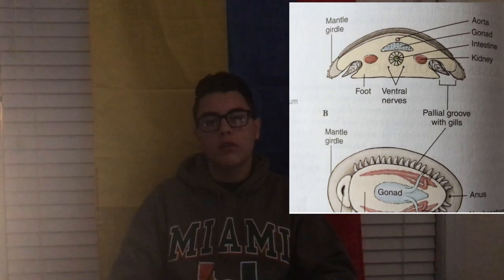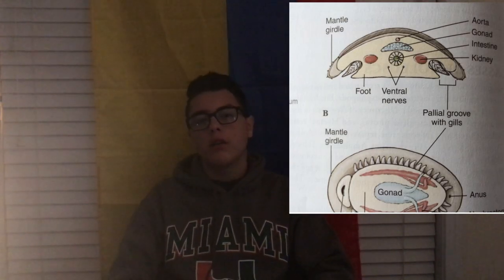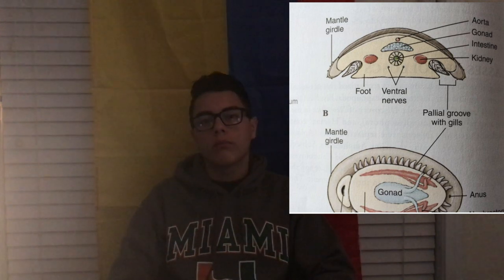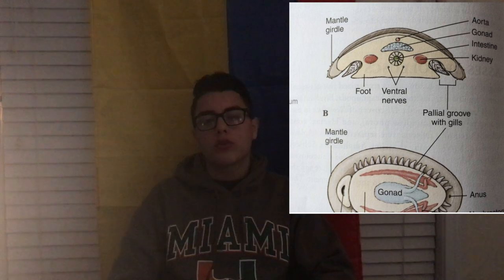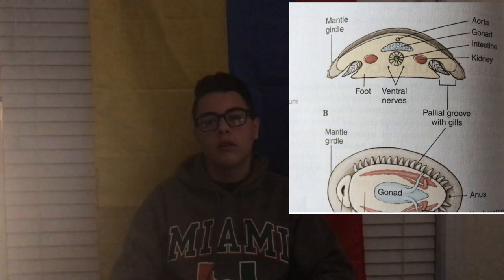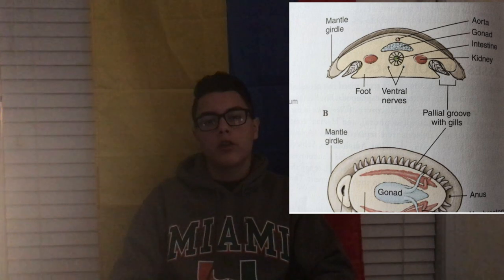cannonball jellyfish biology project